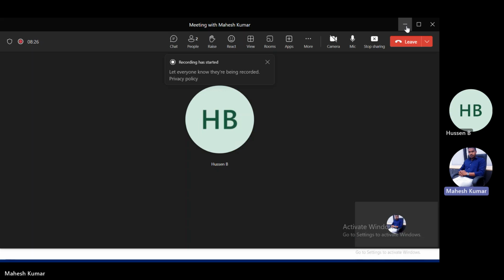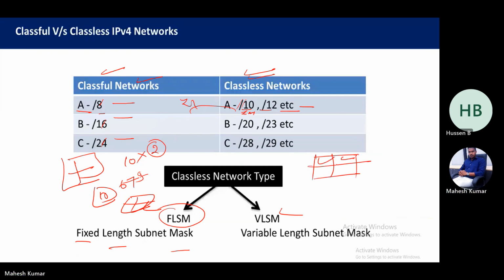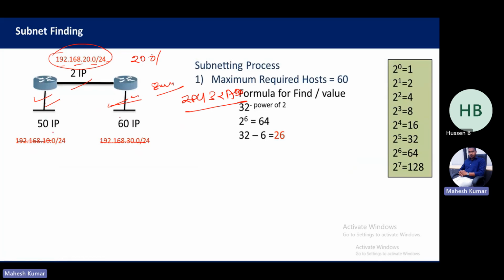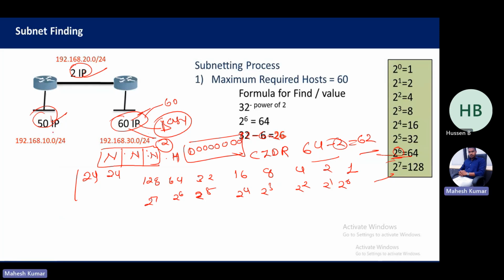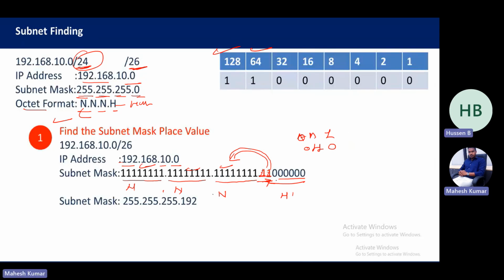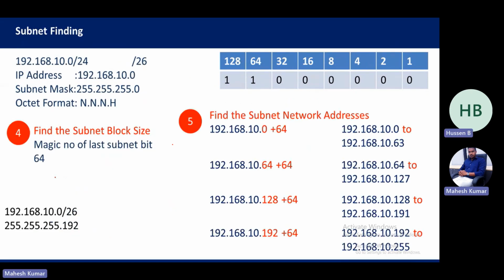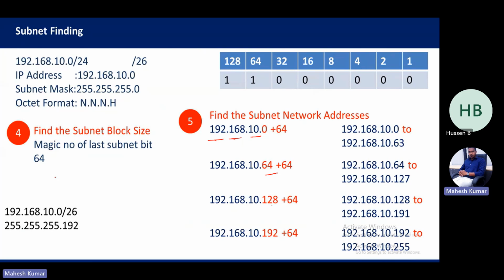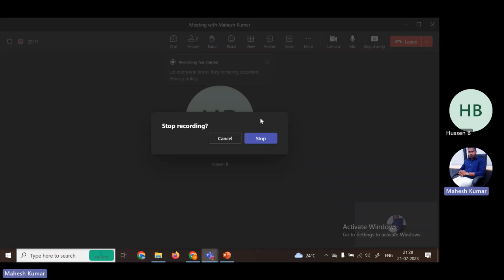SUBNETTING FLSM CLASS C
Hi in this video you will get to know the requirment of subnetting
and how to do subneeting in easy way Thanks